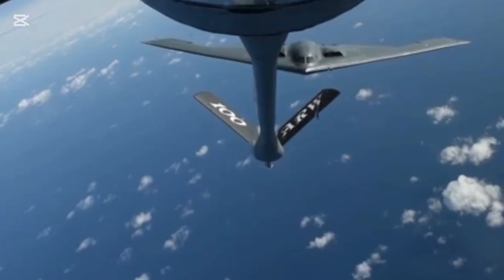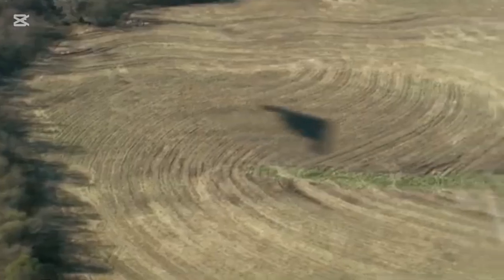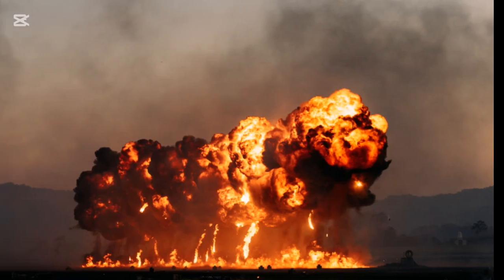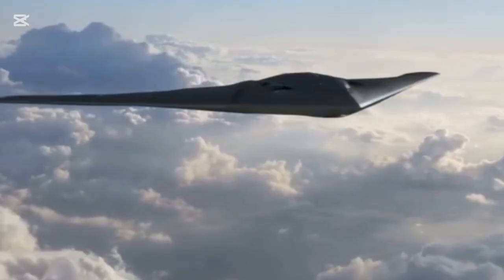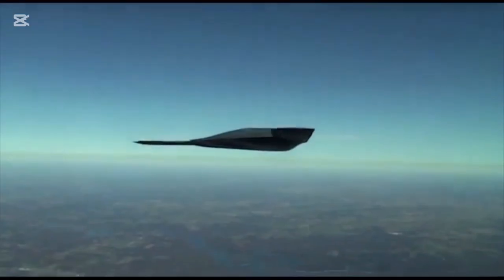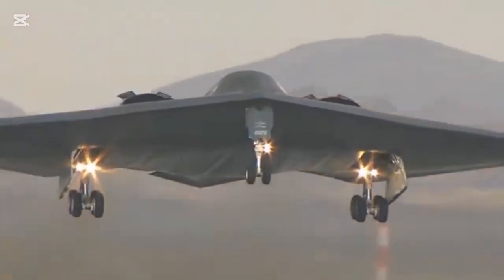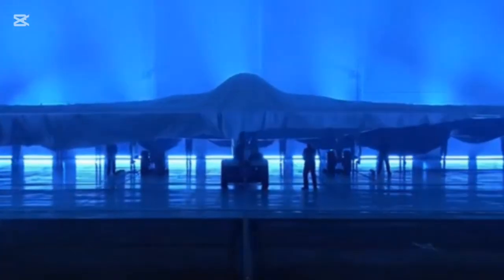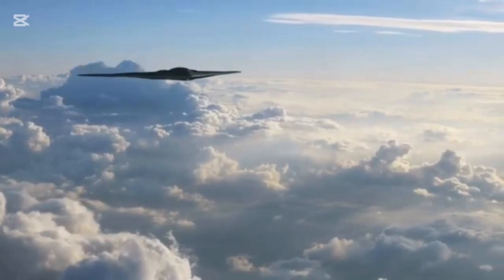B-21 Raider: The Jet That Doesn't Exist (on Radar)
The B-21 Raider is not just another aircraft; it’s a ghost in the sky. While the world focuses on fighter jets like the F-22 and F-35, the United States has developed a machine designed to penetrate the most heavily defended airspaces on Earth. But how can a strategic bomber be harder to detect than a fighter jet?

In this video, we dive deep into the classified world of the B-21 Raider. From its revolutionary stealth shape and advanced materials to its potential to control autonomous combat drones using AI, we explore why this 6th-generation bomber is terrifying modern air defenses.

We also discuss:

How the B-21 uses electronic warfare to "blind" enemy sensors.
Its incredible long-range strike capabilities from home bases.
Why experts believe it’s built for the wars of 2040 and beyond.
Can you stop a threat you can't even see? The B-21 Raider challenges the very rules of air warfare.

If you enjoyed this deep dive into military technology, make sure to:

👍 Like the video to help us reach more aviation enthusiasts!

I sincerely appreciate their work and contribution to the community.

This video contains original editing, narration, commentary, educational context, and transformative use for informational and documentary purposes.

👏🏾A big thank you to all these creators for sharing their work and helping make educational content possible